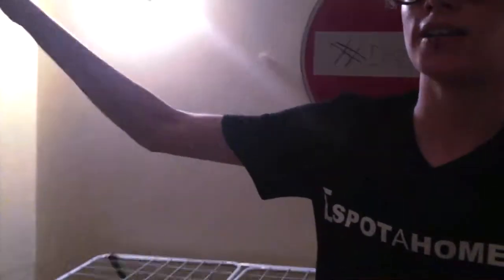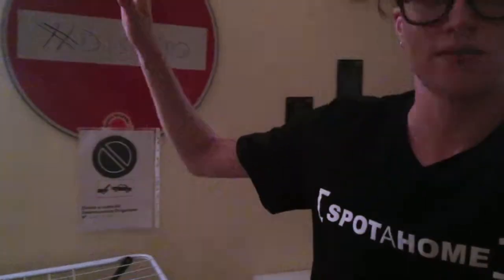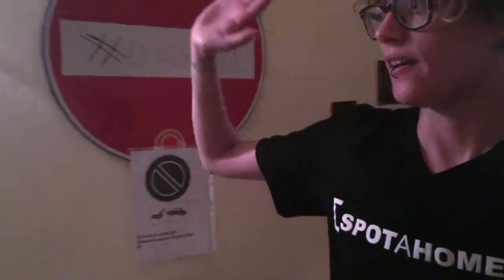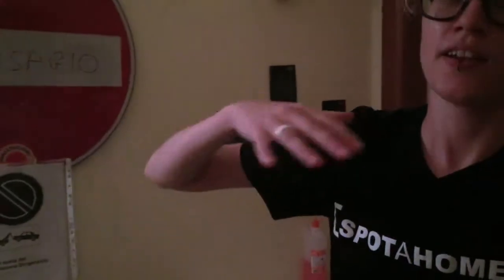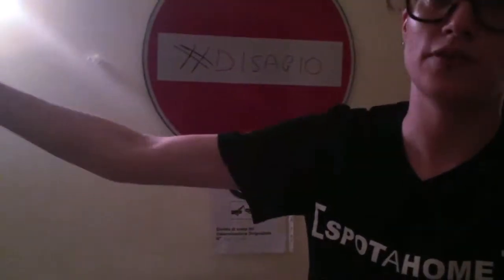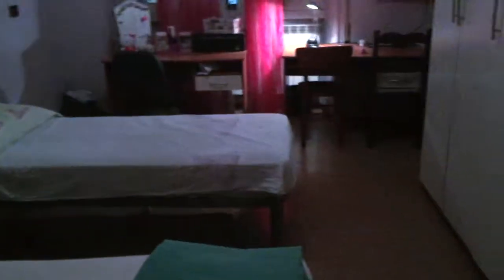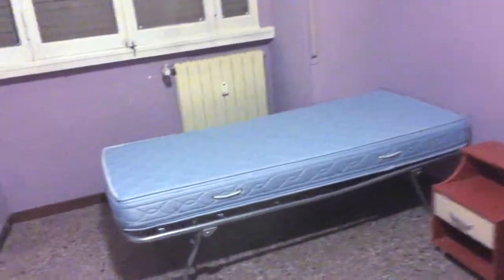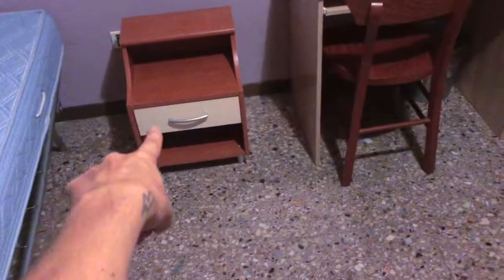Rooms and beds for rent in classic 3-bedroom apartment in Nomentano - Spotahome (ref 142699)